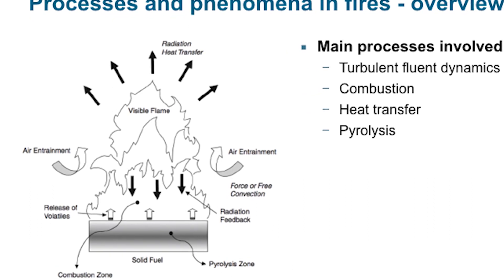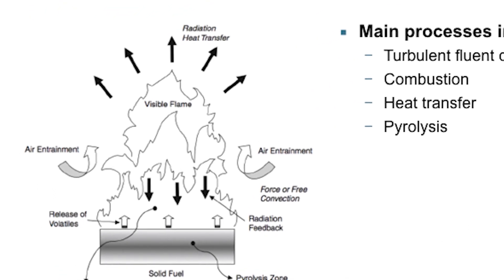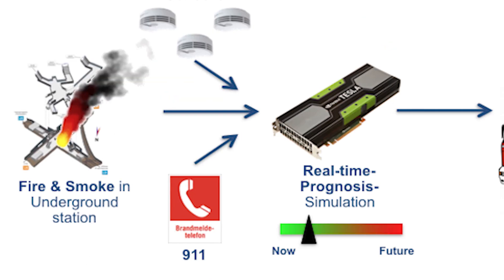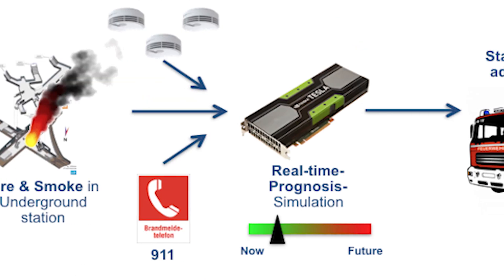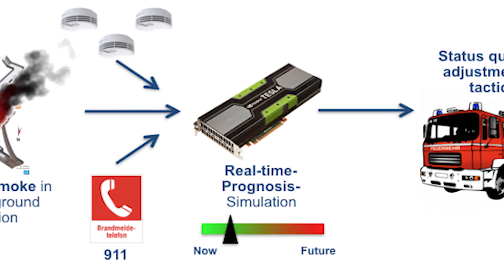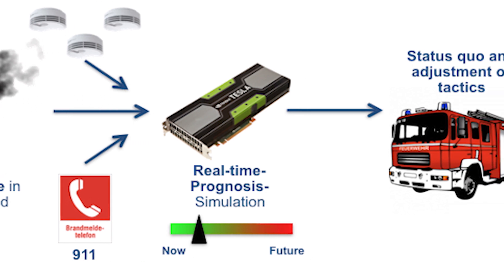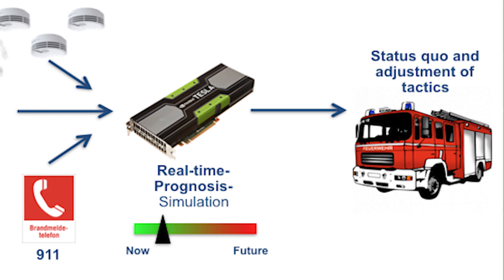Share Your Science: Real-Time Simulation and Prognosis of Smoke Propagation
Anne Severt, PhD student at Forschungszentrum Jülich in Germany, shares how she is using NVIDIA Tesla K80s and OpenACC to simulate smoke propagation in underground metro stations to better prepare firefighters for real-life scenarios. Learn more about their her amazing work